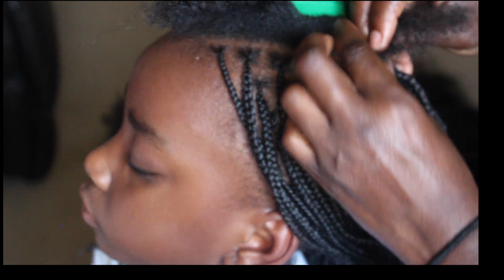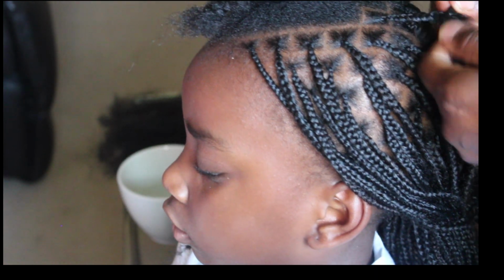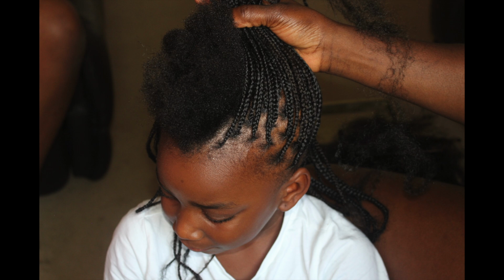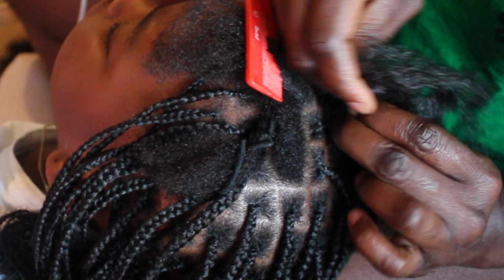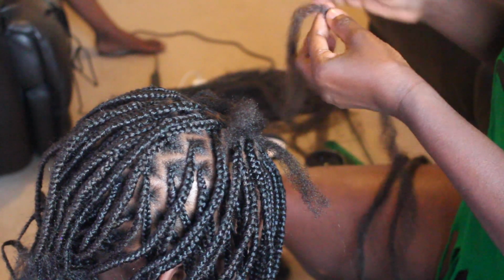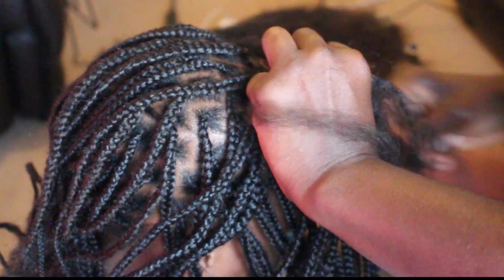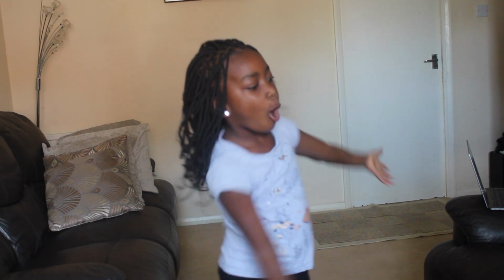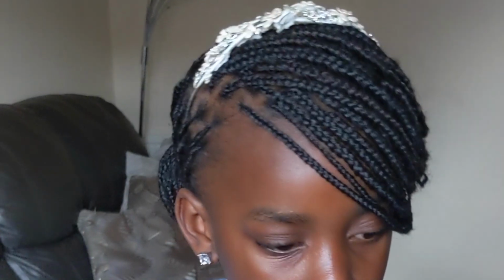Knotless Braid with Kinky Hair Extension on 4c Hair | How to Style | No Rubber Bands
Make your knotless braid look even more natural. I'll show you how I braided my daughter's hair to create different looks. This look is great for all different age and hair type.

This is a perfect protective hairstyle which does not put pressure on your hairline but still take extra care when you are putting your hair up.

Hopefully you will enjoy this video

Please follow us on other platforms!!